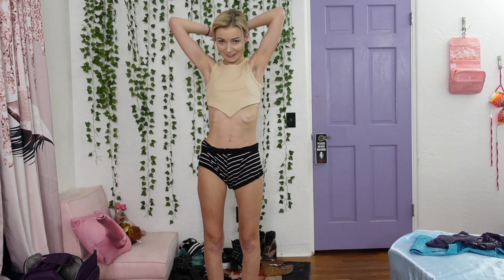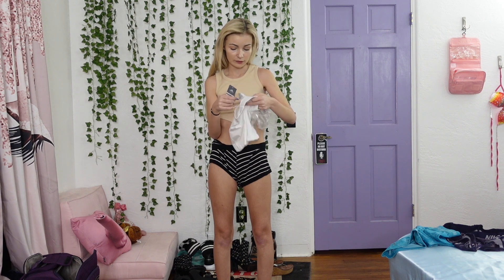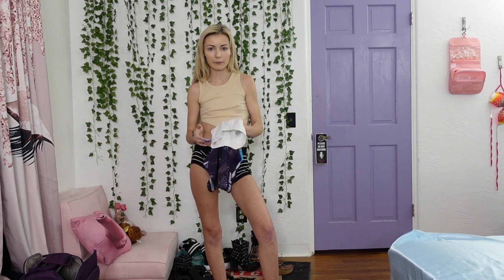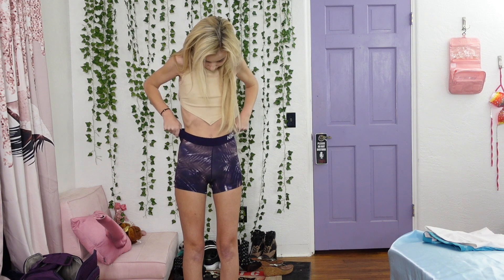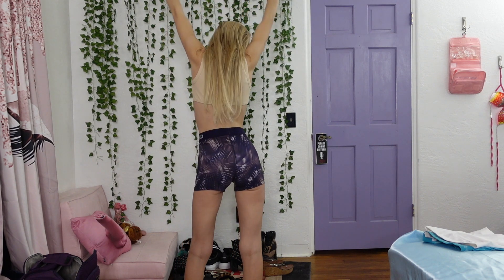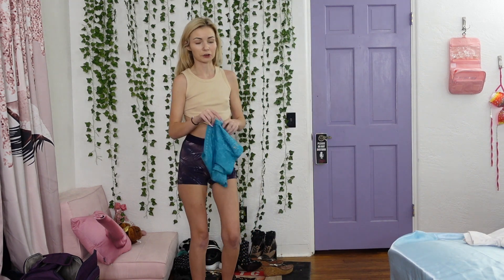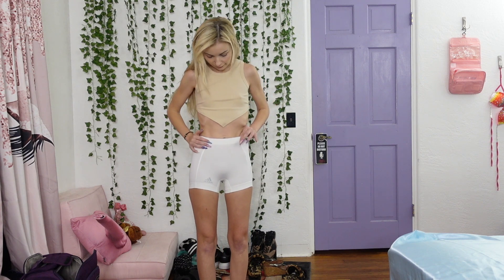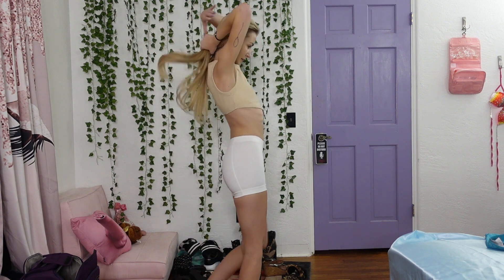3 diff sizes of spandex/compression shorts ?? hmmm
Which fit is best ??